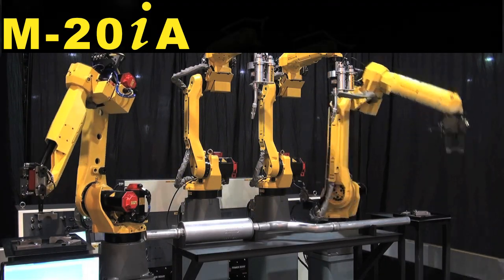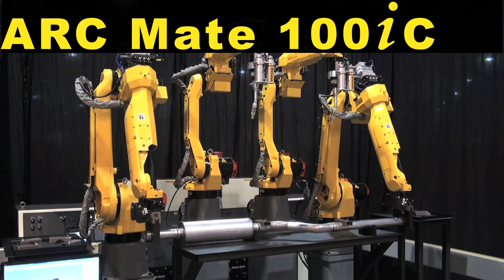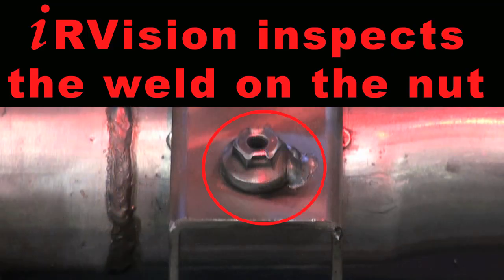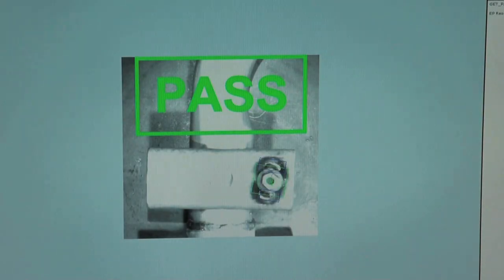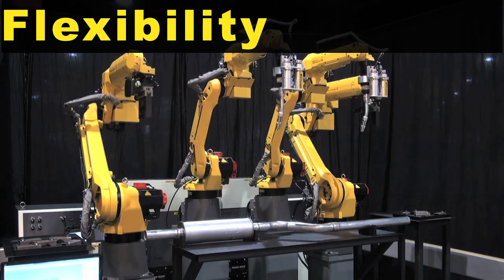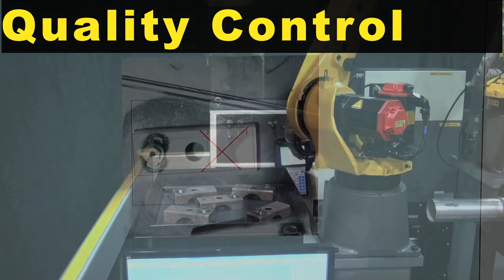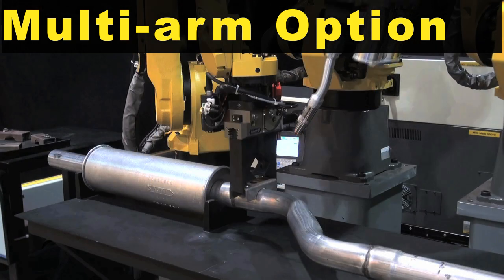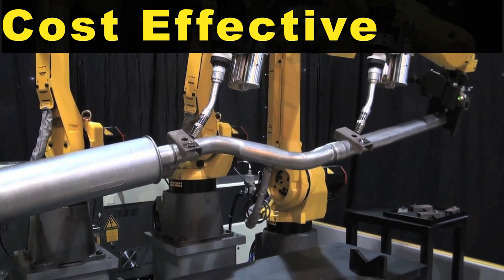M-20iA and ARC Mate 100iC Compact Flexible Welding - FANUC Robot Industrial Automation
Two FANUC M-20iA robots with iRVision 3DL find loose brackets in part trays, then pick and attach them to an exhaust assembly. The M-20iA robots manipulate the exhaust system while two ARC Mate 100iC robots simulate coordinated welding of the brackets. The ARC Mate 100iC robot with iRVision Error Proofing check the brackets for weld seam presence of the weld nuts. This system demonstrates the flexibility of the robot to pick and load the parts onto the assembly, and position and coordinate the welding, which improves quality. Quality control is enhanced through self inspection of the final product, reducing re-work and overall operating costs. All four robots are utilizing the Multi-arm option which allows them all to operate from one CPU and one Pendant. This system demonstrates the simplest and most cost effective tooling solution.